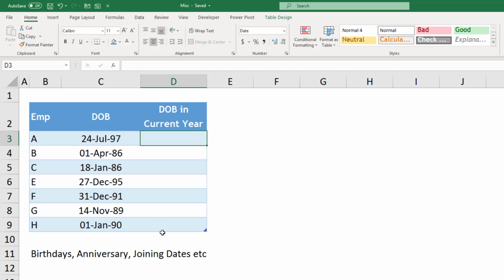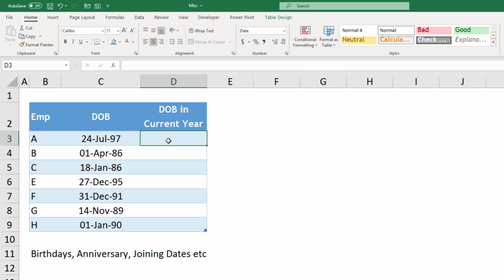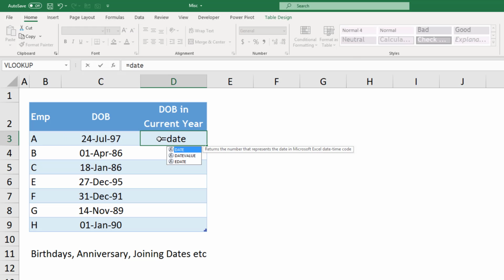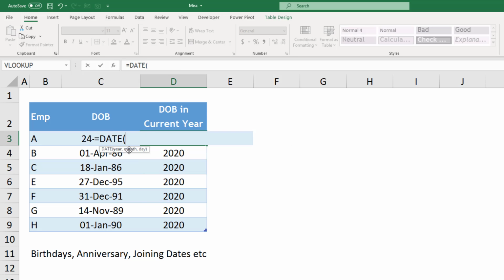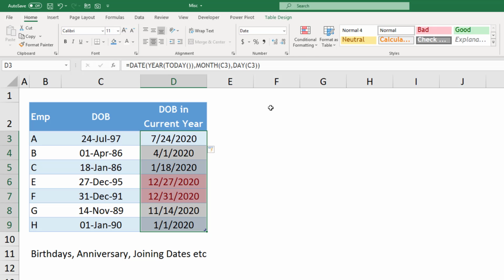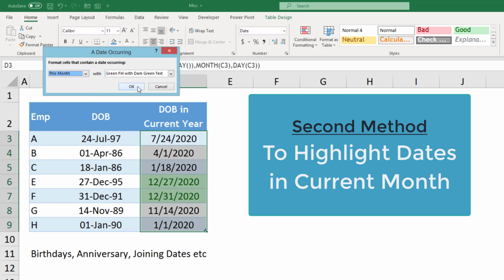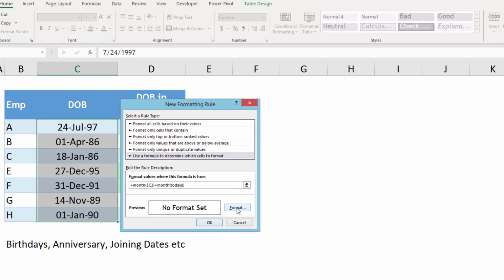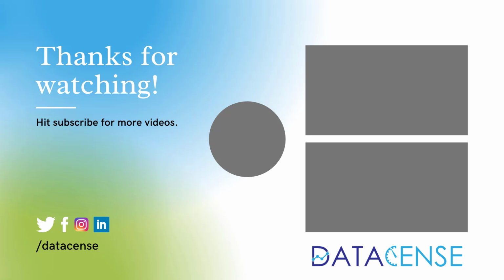Highlight Upcoming Dates With Conditional Formats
highlight upcoming dates in excel. highlight dates in the next n days 30-60-90 days conditional formula.In this video, we will talk about Highlight Upcoming Recurring Dates like Birthdays, anniversaries etc. using conditional formatting and formulas. Something which have happened in past but we use them to celebrate.
This involves the usages of functions like Month, Day, Year, Day, and Today.

We will use these functions to create a respective date in the current year using the Month and Day of the original date.

00:00 Introduction
00:30 What Is Important
01:15 day formating

1 Min Excel: If you enjoy short videos check this section